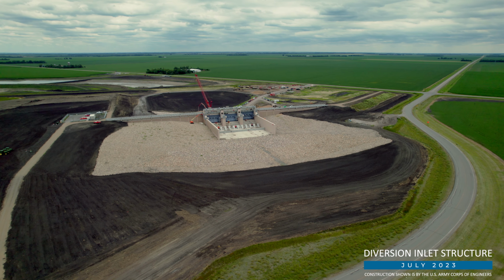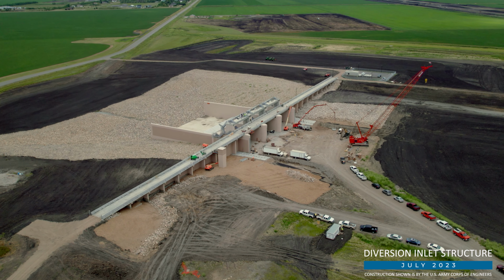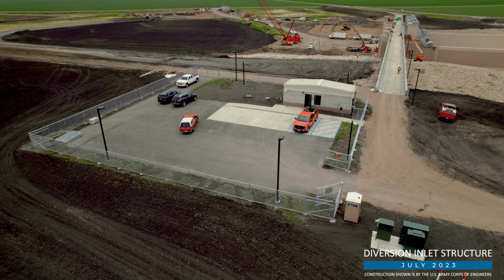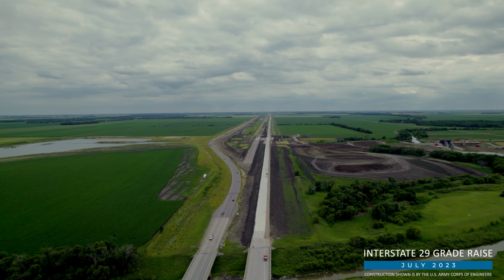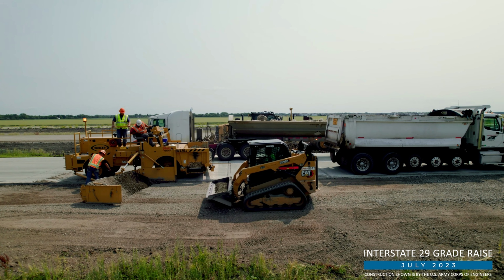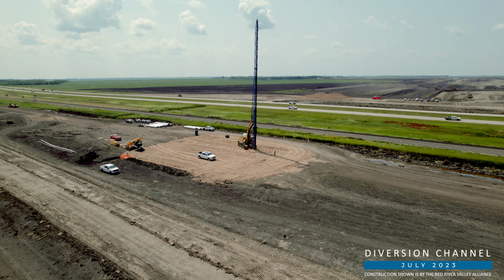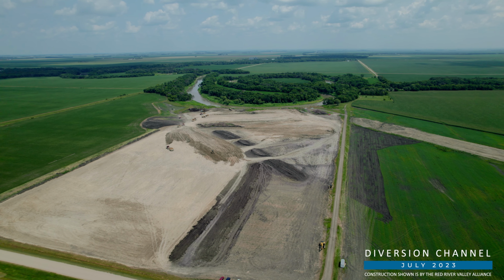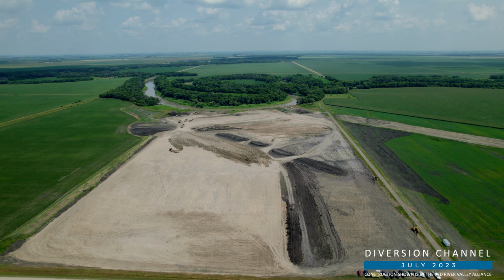July 2023 MFDA Construction Flyover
See what's wrapping up and what's just starting for construction on the FM Area Diversion project, which will provide permanent, reliable flood protection for the Fargo-Moorhead metro area upon its completion.